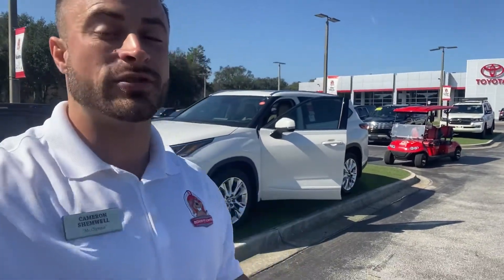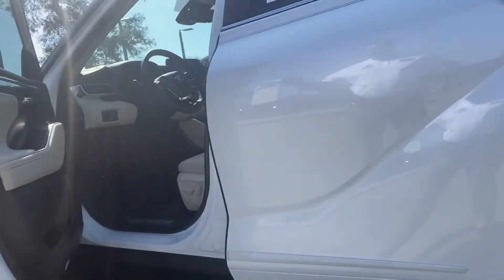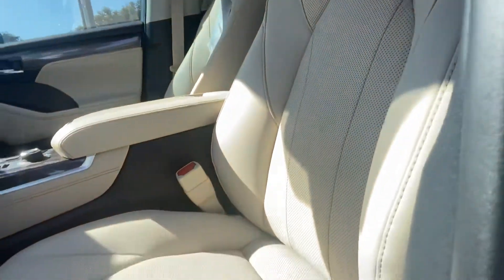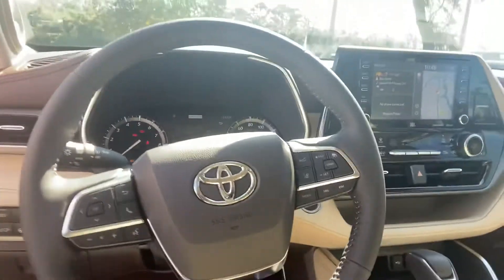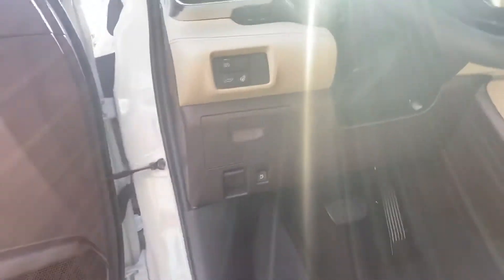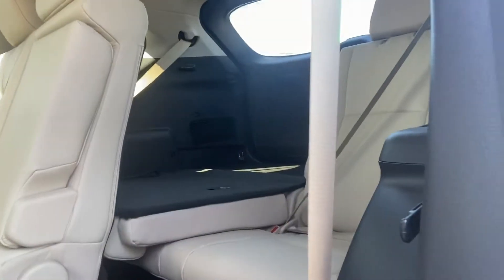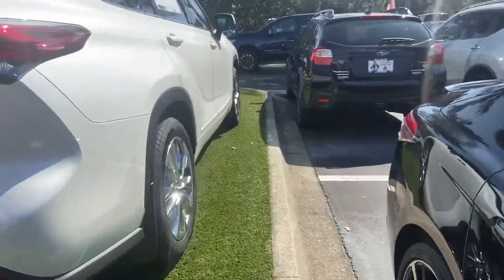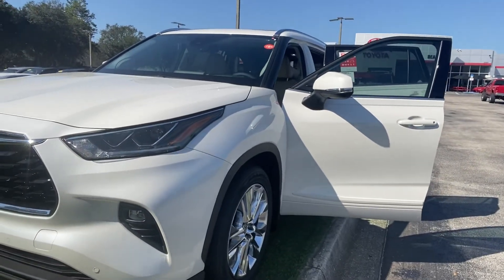2020 Highlander | Limited